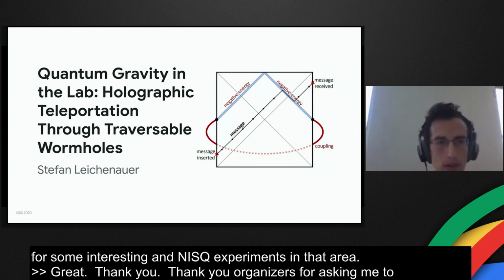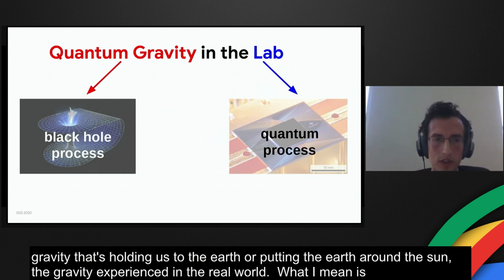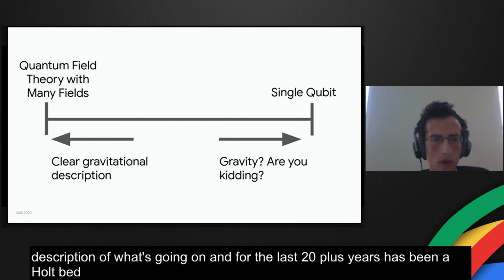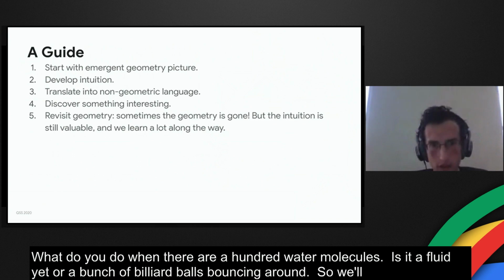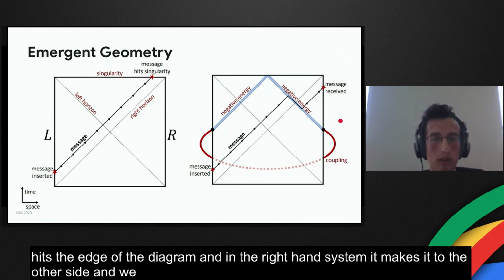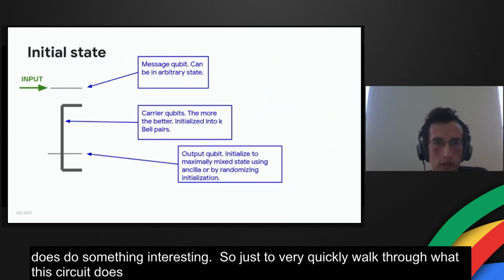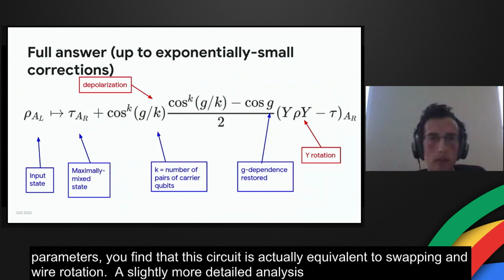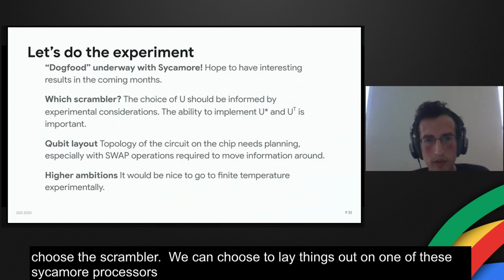Quantum Gravity in the Lab (Quantum Summer Symposium 2020)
Stefan Leichenauer talks about quantum gravity applied to table-top experiments. This presentation was recorded on Day 1 of Google's Quantum Summer Symposium 2020 (July 22, 2020).